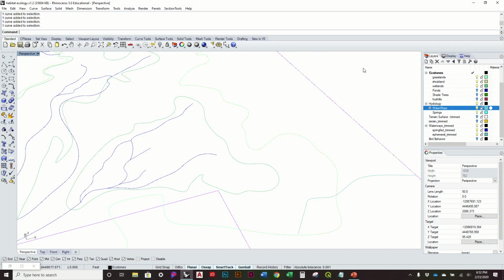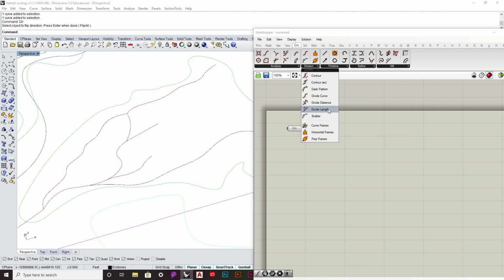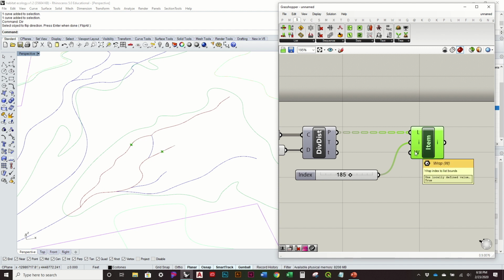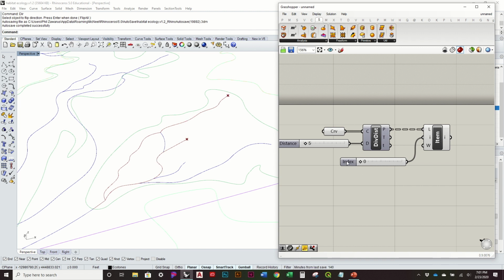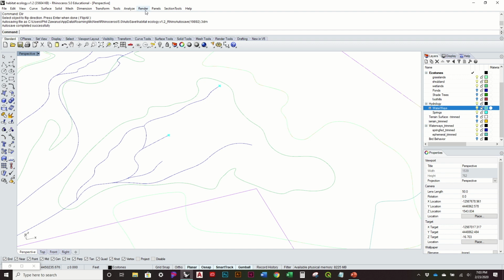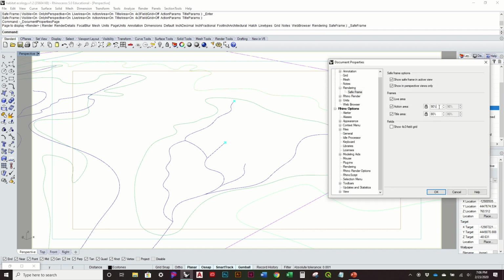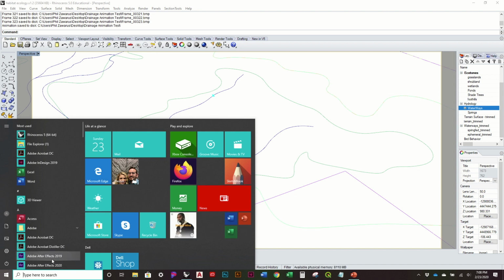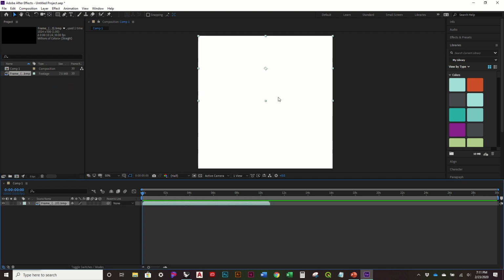Grasshopper Animation: Workflow Introduction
An introduction to the workflow of animating data and geometry related to site analysis.